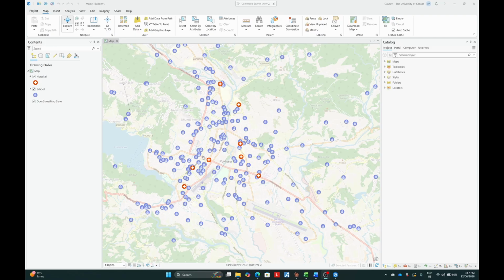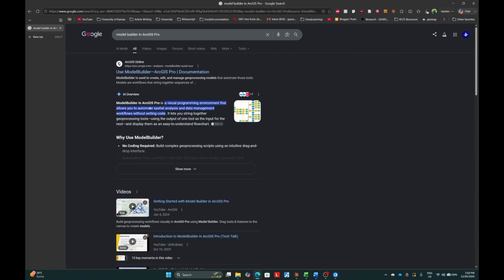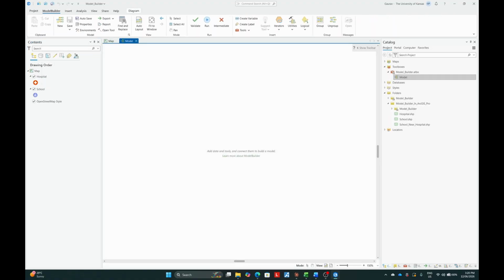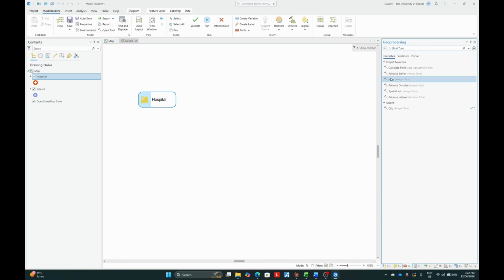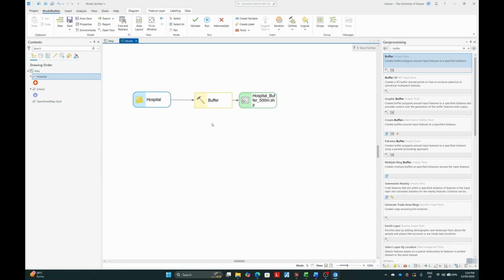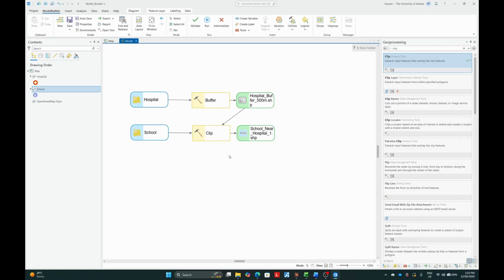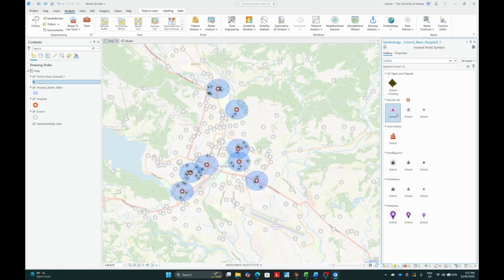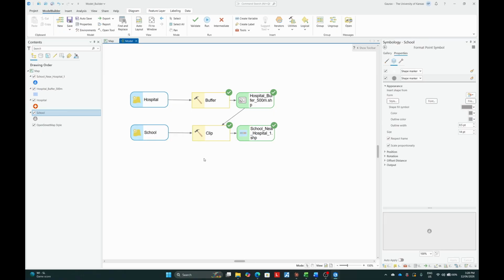ArcGIS Pro Model Builder Tutorial for Beginners | Step-by-Step Spatial Analysis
In this ArcGIS Pro Model Builder tutorial for beginners, I'll show you how to automate a spatial analysis workflow step-by-step — no coding required! We'll use Buffer and Clip tools to find all schools within 1km of a hospital using free OpenStreetMap data.

✅ What is Model Builder in ArcGIS Pro and why use it
✅ How to open and navigate the Model Builder canvas
✅ How to use the Buffer tool to create a 1km search zone
✅ How to use the Clip tool to extract features by location
✅ How to validate and run your model
✅ How to style your results as a professional map

📁  FREE DATA USED IN THIS VIDEO
🗺 Hospital & School data: overpass-turbo.eu (free OpenStreetMap data)
🗺 Geofabrik OSM extracts: geofabrik.de

🔗  RELATED VIDEOS FROM THE GIS HUB